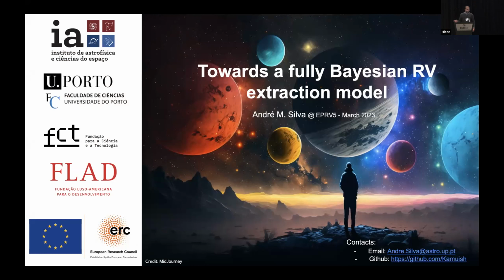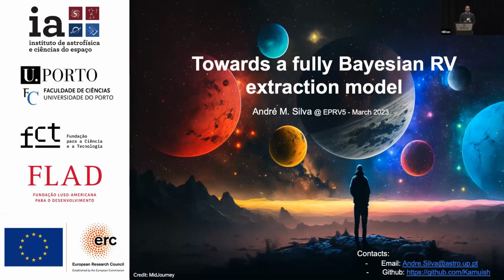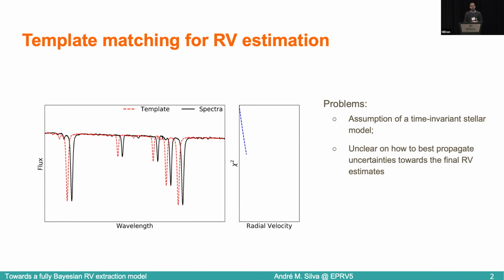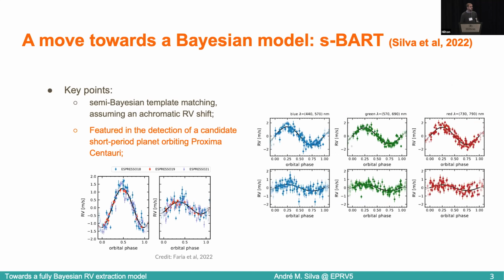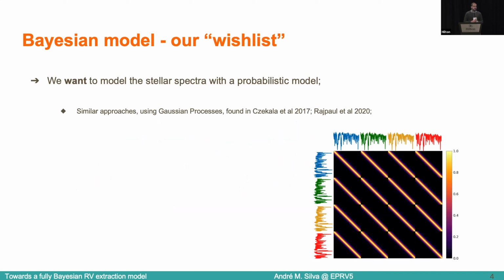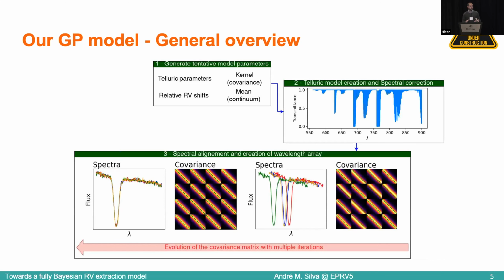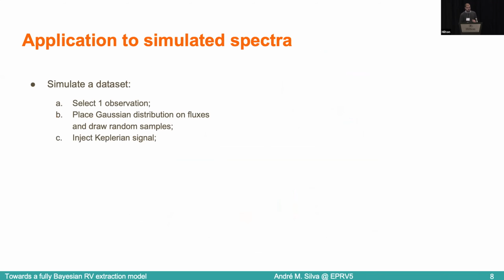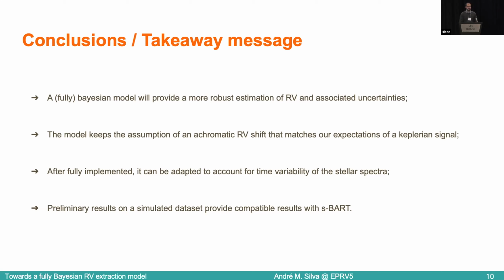Towards a fully Bayesian RV extraction model -André Silva (Inst de Astrofísica e Ciências do Espaço)